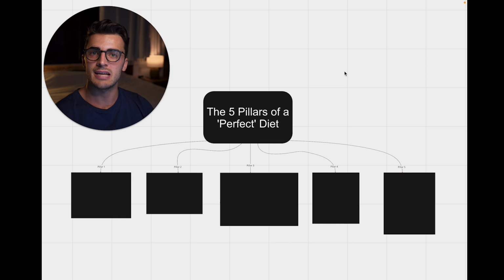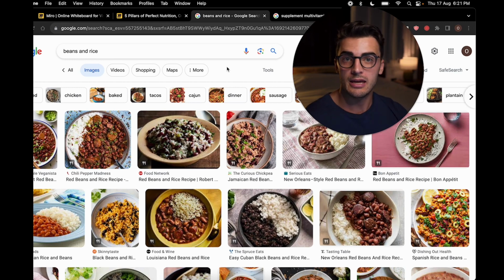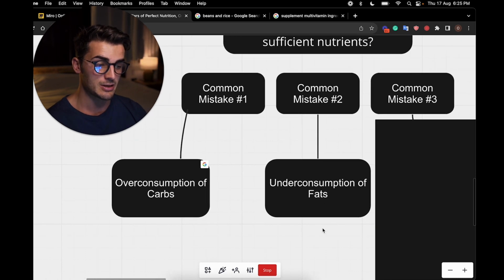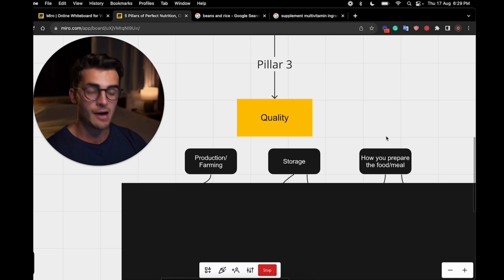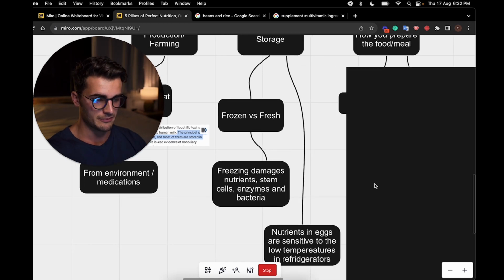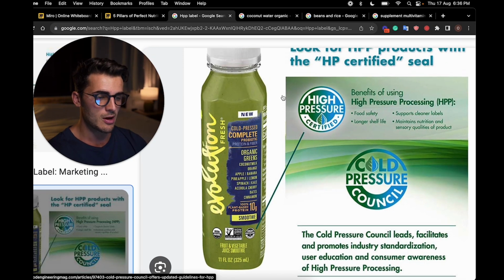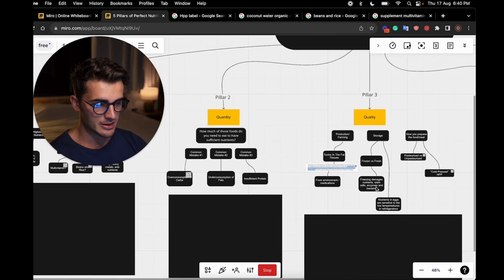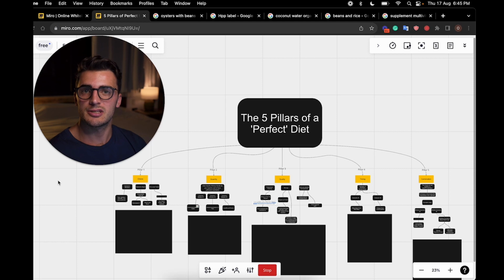5 Secrets Of A 'Perfect' Diet